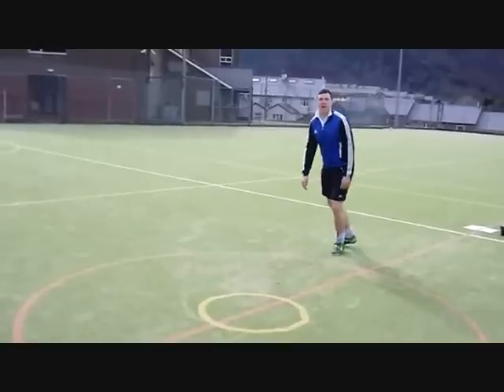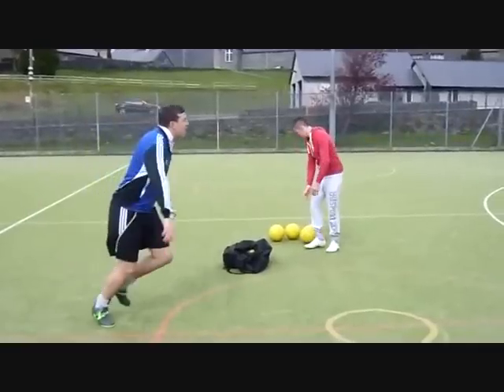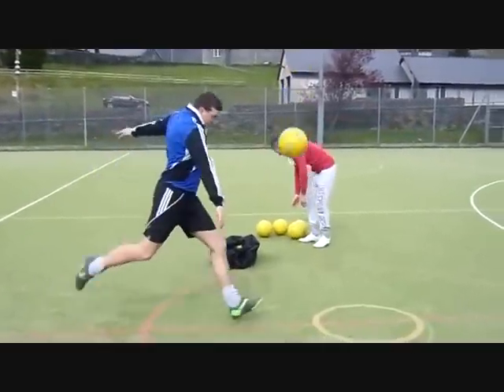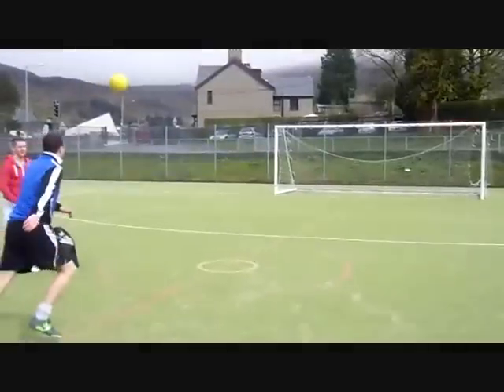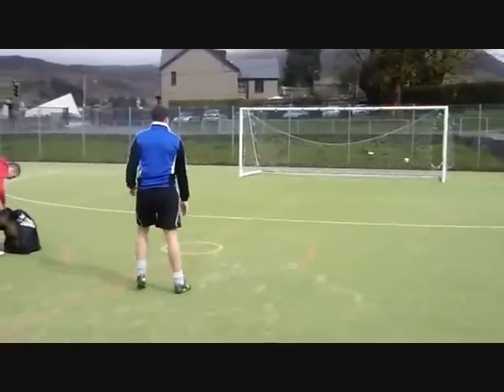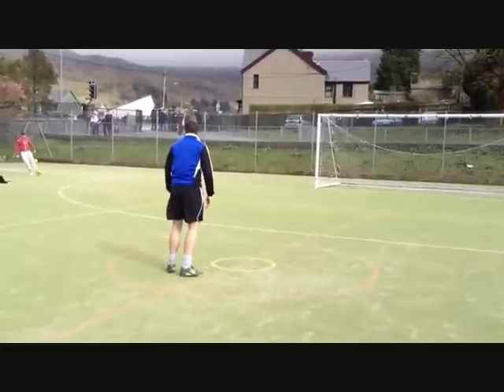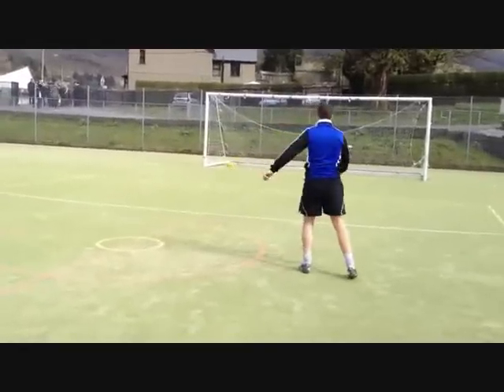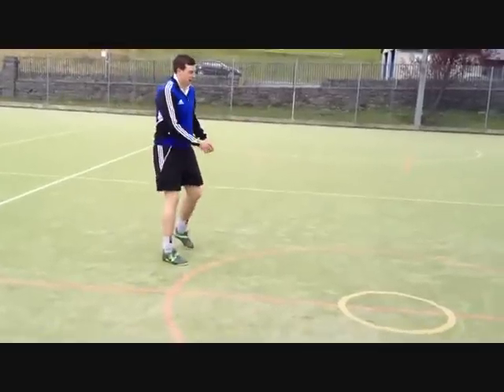Aled - How to volley a football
Submitted by Aled Owen as part of a Higher Skills module JXH-3030 at Bangor University. A small introduction for beginners on how to volley a football.